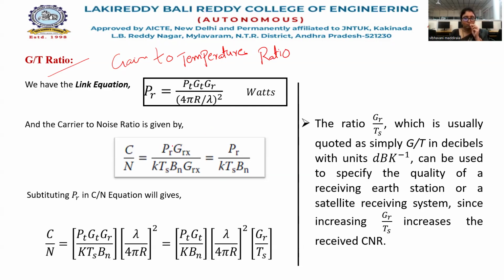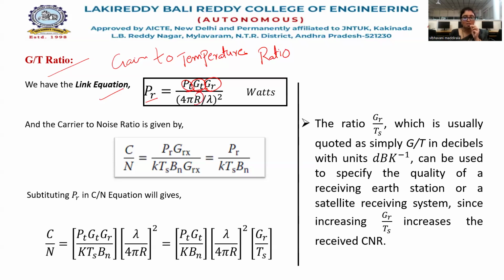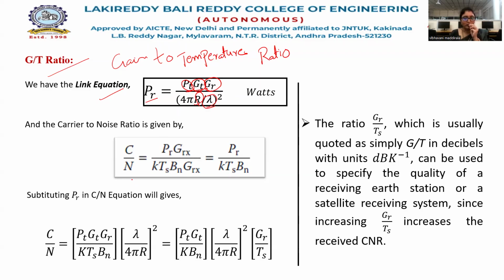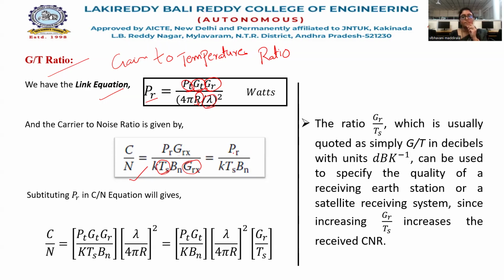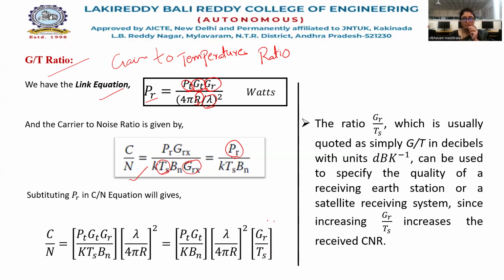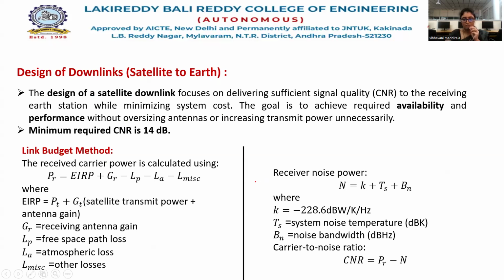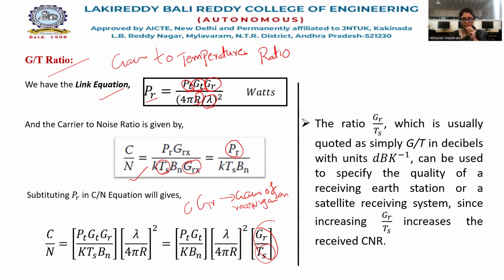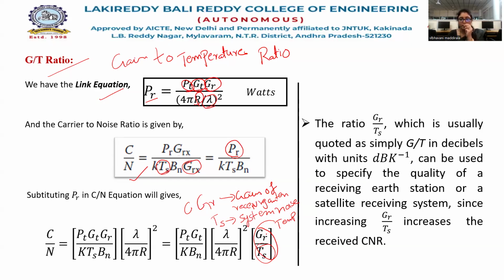Satellite Communication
Gain to Temperature Ratio